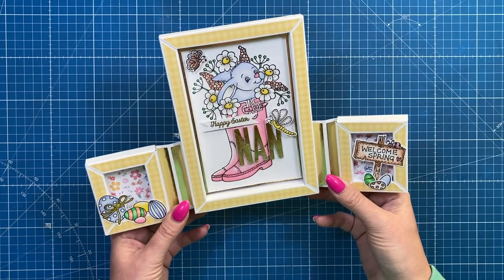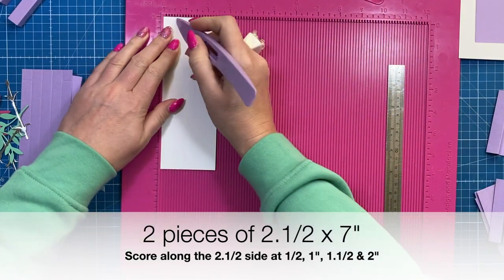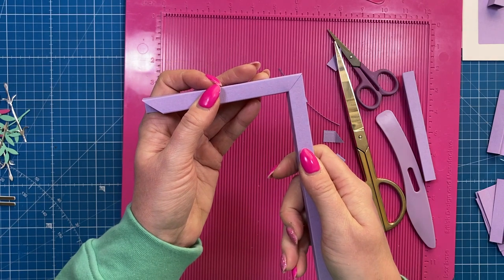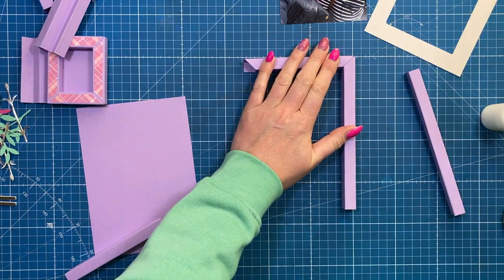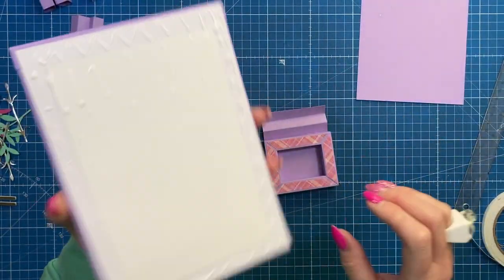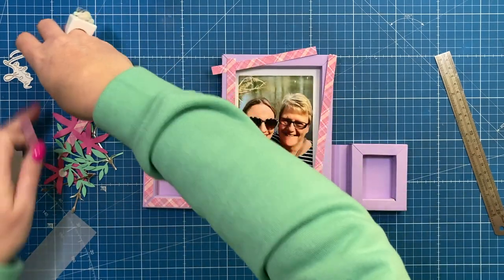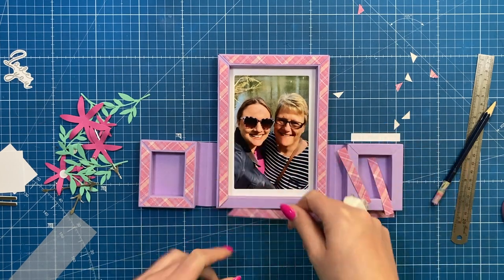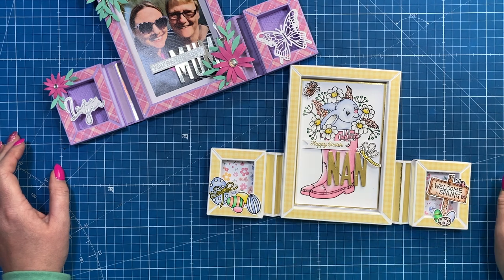Personalised Shadow Box Frame Cards | Mothers Day card ideas!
Today I show you how to make a Triple Shadow Box Frame Card. This card style is perfect for adding a photo and personalising and is great for so many occasions.

Made to Surprise Funky Alphabet die set.
UK, EU, AUS & CA Stores.
Flower die set.
Butterfly die set.
I Love You stamp set.
Daisy Mae Design stamp sets.

My Trimmer
UK, EU, AUS & CA Store
Blending Brushes
UK, EU, AUS 7 CA Store
US Store.
US Store.
US Store.
Chrome base plate.
US Store.
Accent Glaze
Desk Hoover
My metal rulers.
Blue A4 Self Healing Mat.

Sam